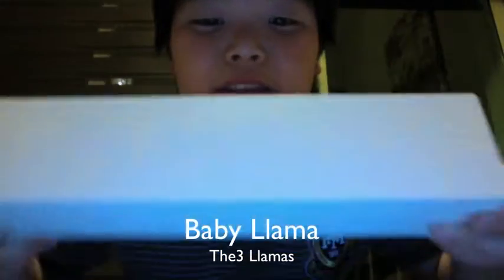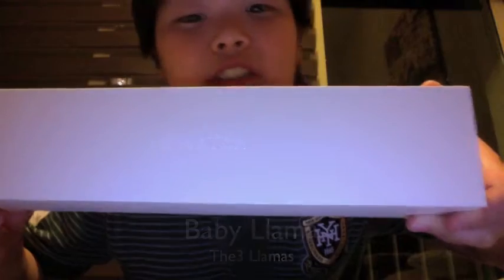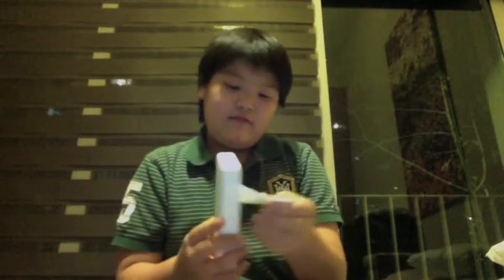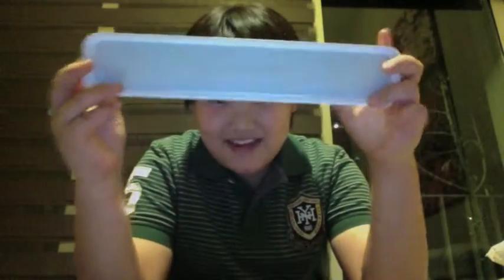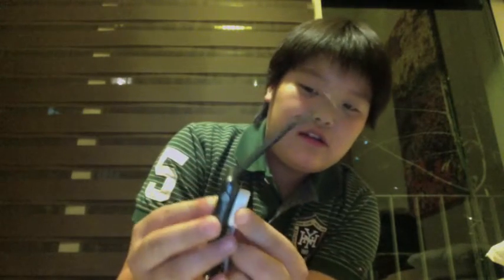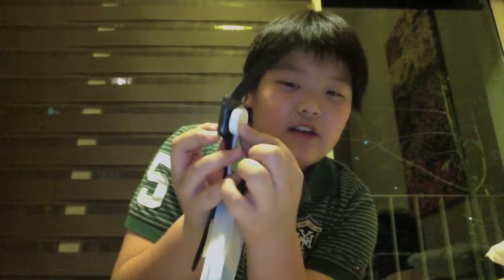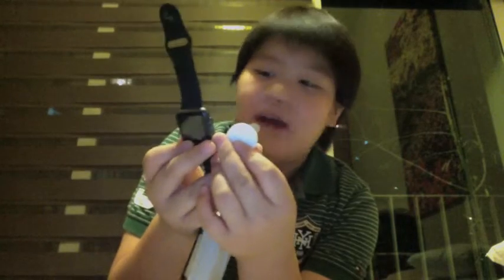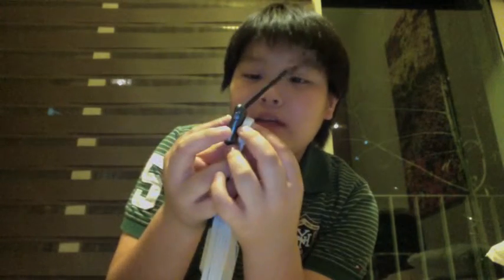Unboxing The Apple Watch Sport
This is the first unboxing for The3 Llamas. The watch is Apple watch sport black color 42 mm case.